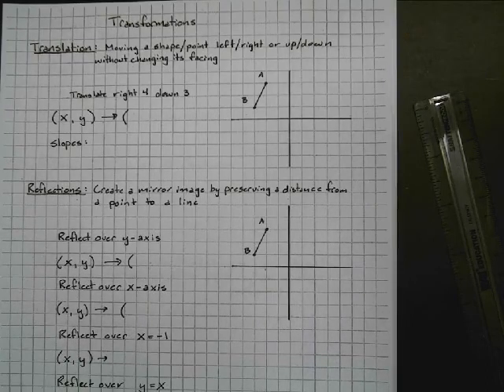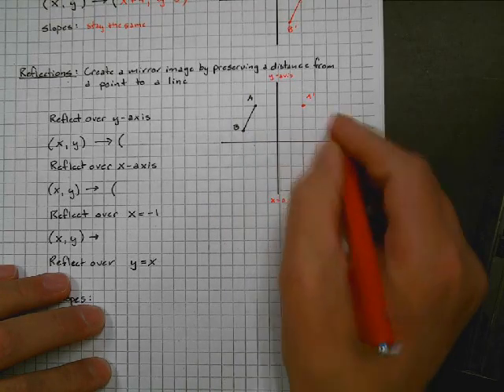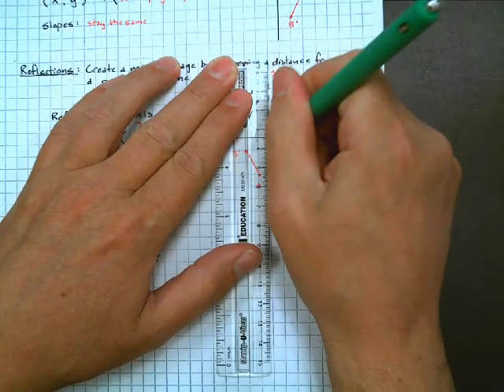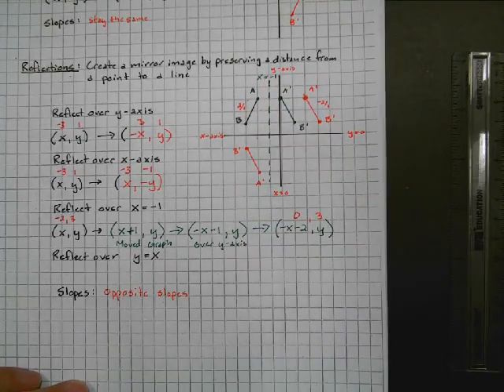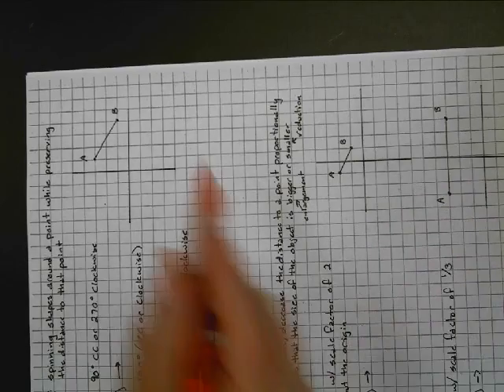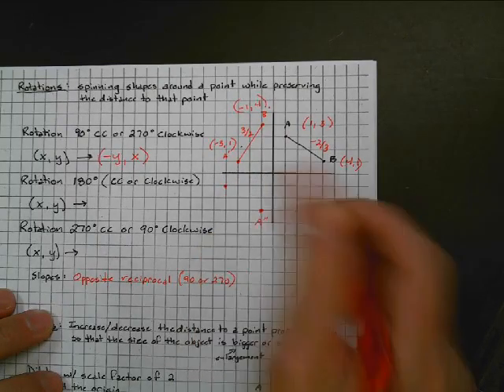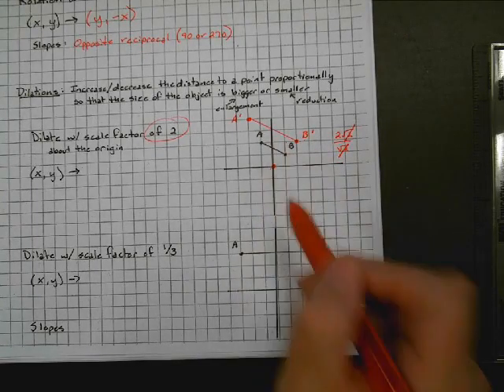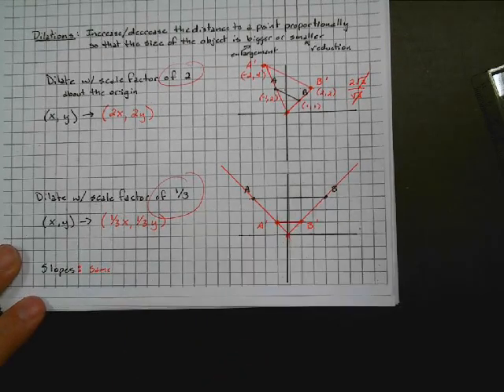MathCounts Prep Transformation Stretch 2019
Lesson covering translations, reflection, rotations, and dilations
Coordinate notation for transformations
Can be used with the translation stretch found in the 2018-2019 MathCounts released questions.